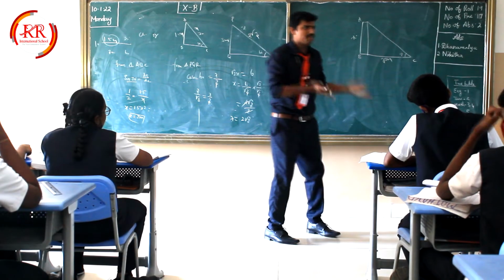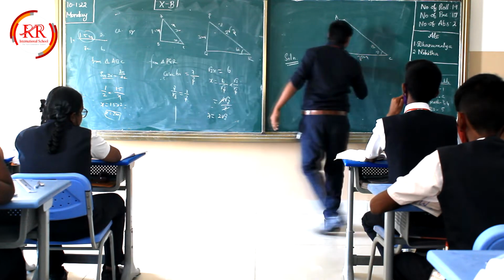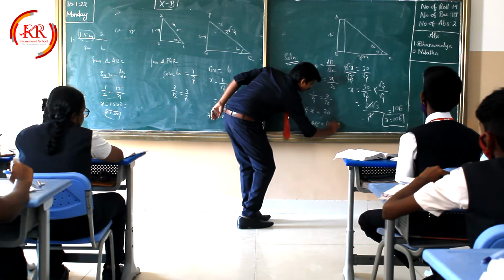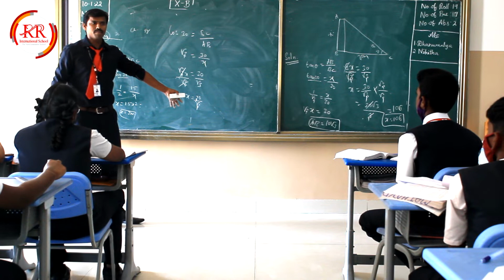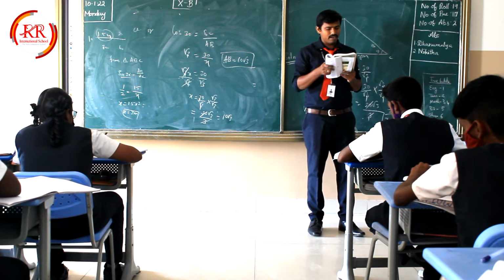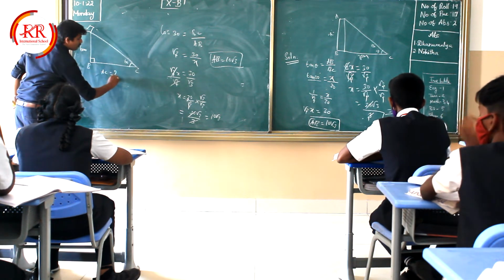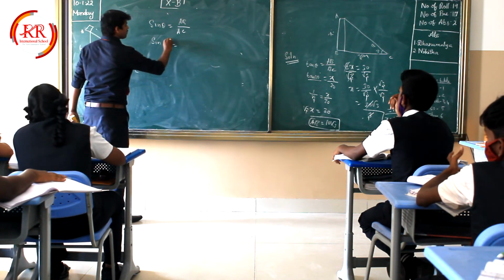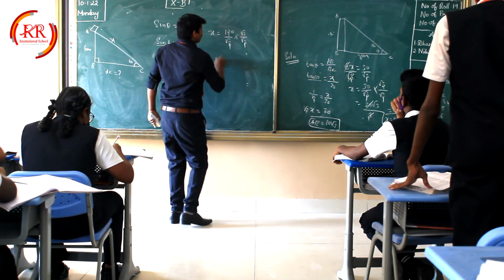How to solve a math problem step by step | RR International School CBSE | Class 10 NCERT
How to solve a math problems step by step | RR International School CBSE | Class 11 NCERT